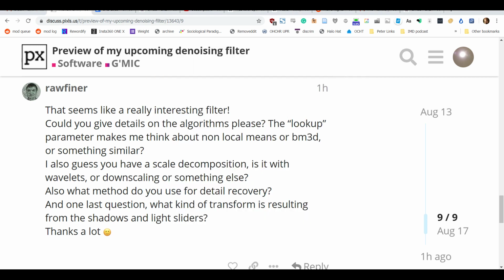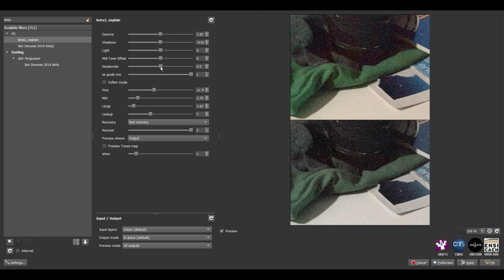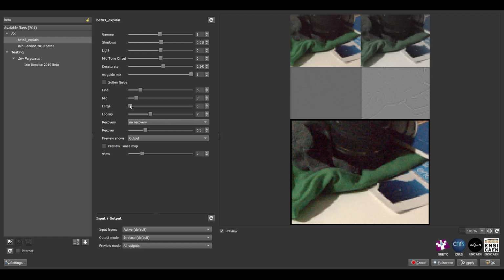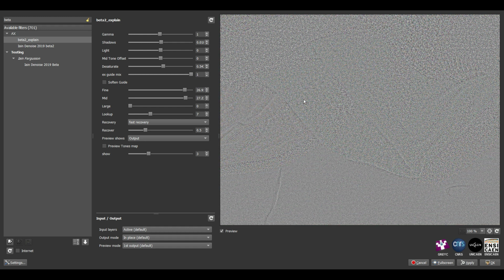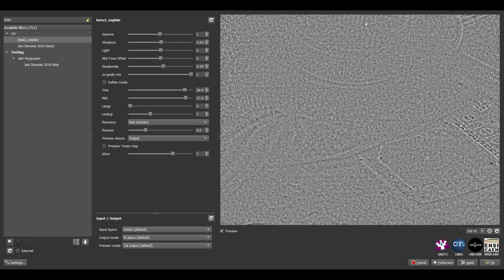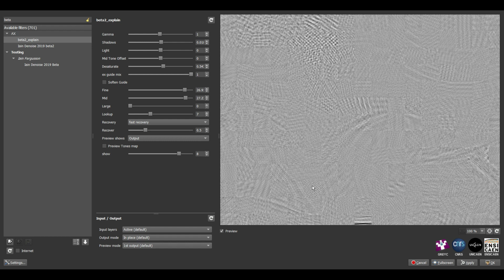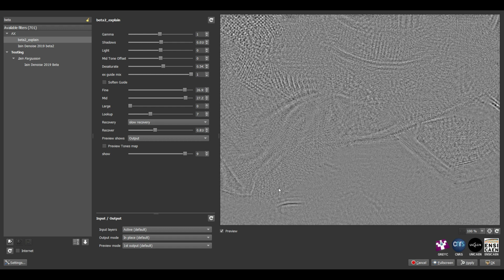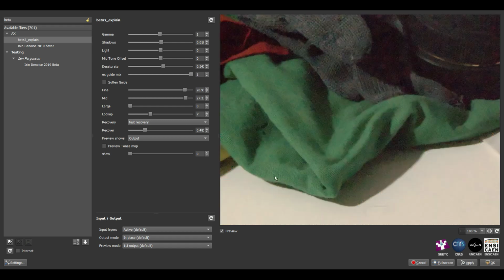Boring details of my denoising filter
Trying to answer a question about my denoising filter